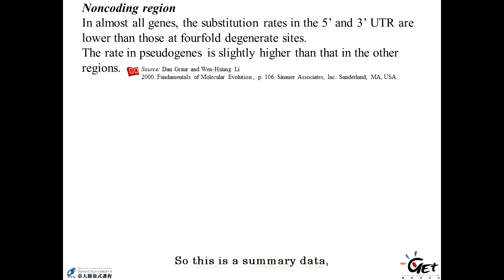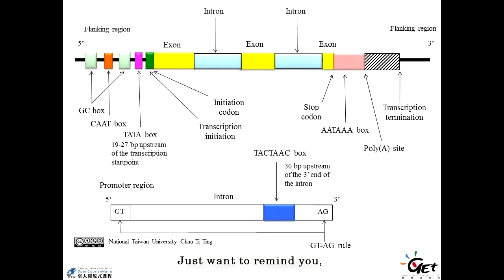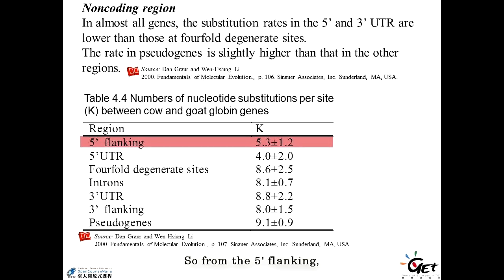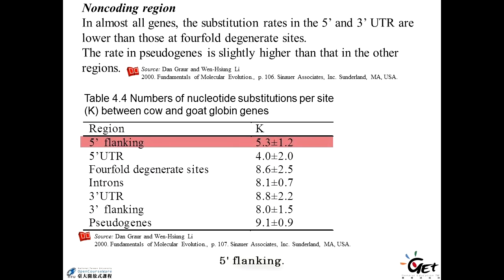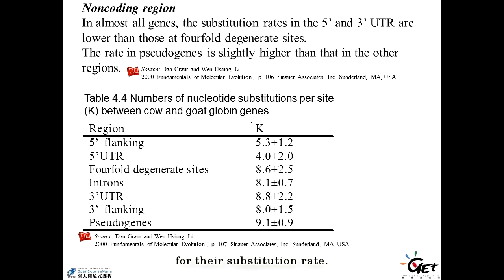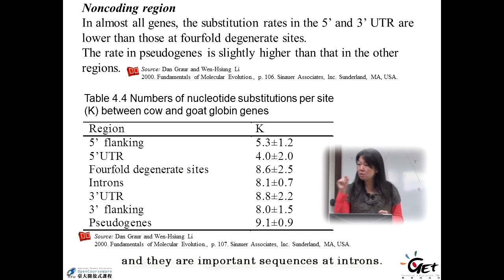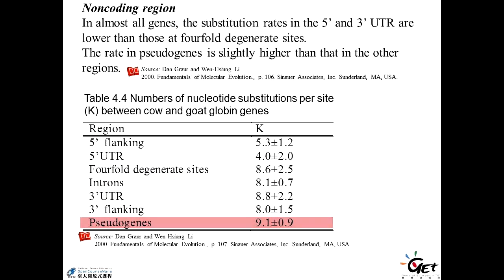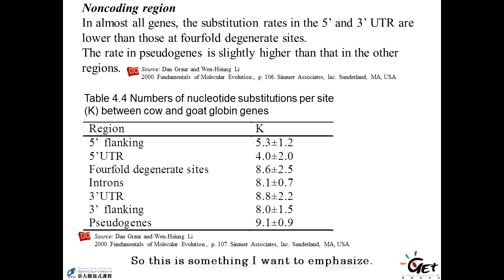分子演化 Molecular Evolution CH 5. RATE AND PATTERNS OF NUCLEOTIDE SUBSTITUTION - Part2 / CHAU-TI TING